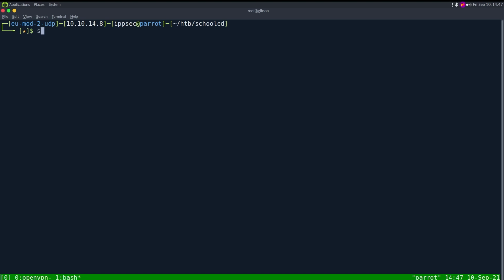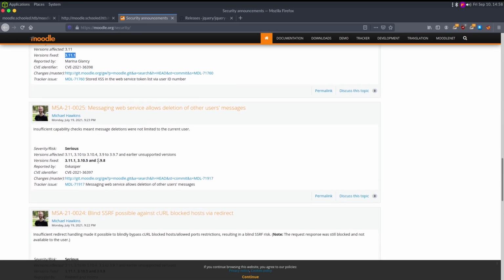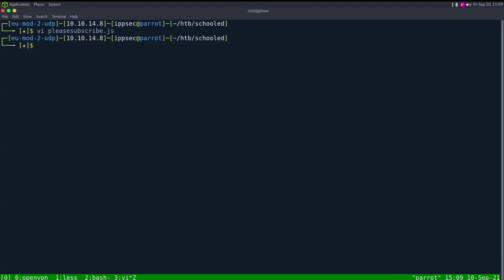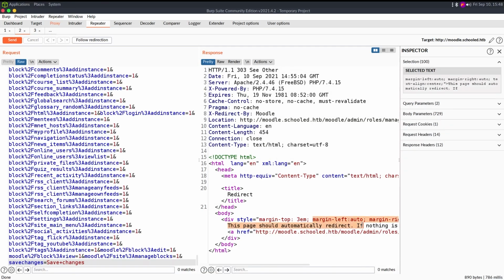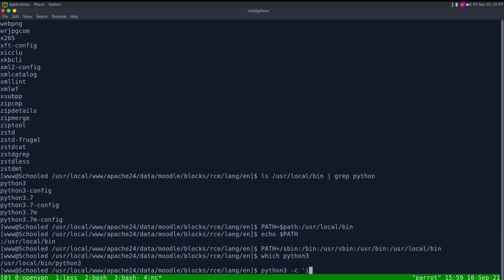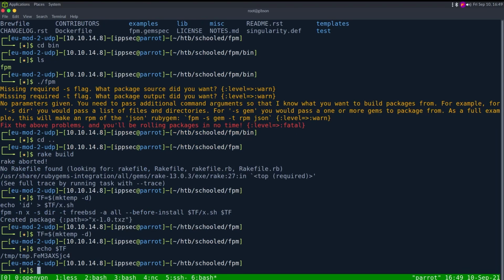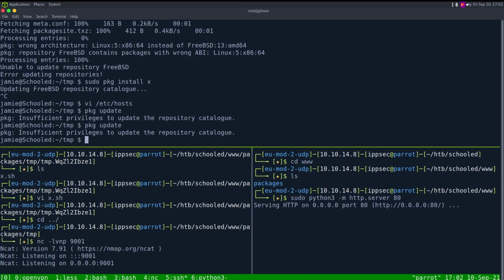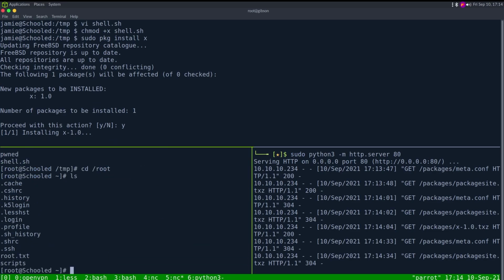HackTheBox - Schooled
00:00 - Intro FreeBSD Box
01:08 - Start of nmap explaining why versions are useful
04:54 - Discovering hostname on the box, then adding it to our host file
07:20 - Using GoBuster to bruteforce virtual hosts and discovering moodle
08:20 - Searching Moodle on github to find a way to identify Moodle Version
11:27 - Reading the Moodle Security Announcements since the Moodle Version
16:50 - Enrolling in the Math Course the announcement hints at XSS
18:20 - Testing for XSS in our Moodle Net Profile
19:55 - Changing our HTML to load an external script and then stealing cookies via document.write
26:00 - Performing CVE-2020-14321 to escalate from Teacher to Manager in moodle
32:20 - Enabling plugin installation, then uploading a malicious moodle plugin
43:40 - Reverse shell returned
45:50 - Pulling ht MySQL Password from Moodle's configuration and then cracking hashes for users
51:10 - SSH as Jamie, and then using gtfobins and fpm to privesc without setting up a repository
58:40 - Doing the privesc the intended way by setting up a pkg repository